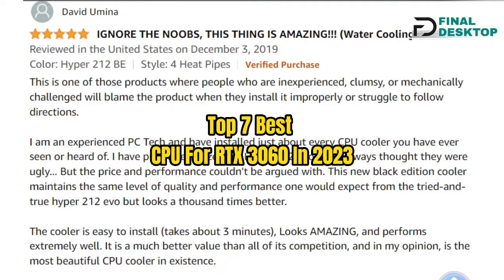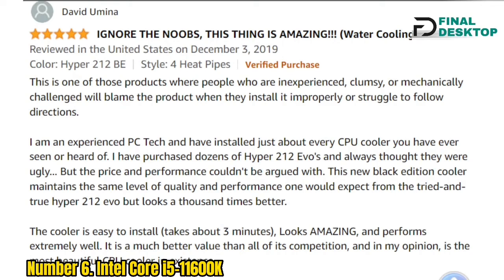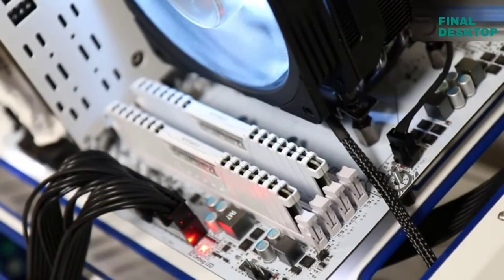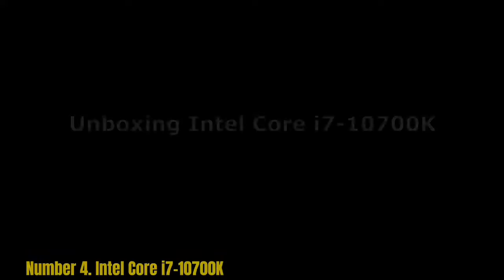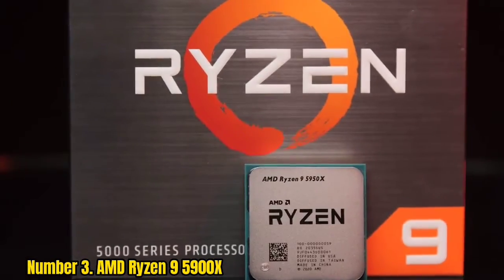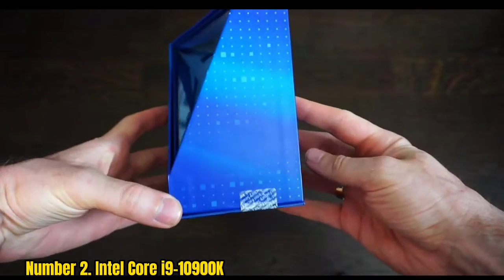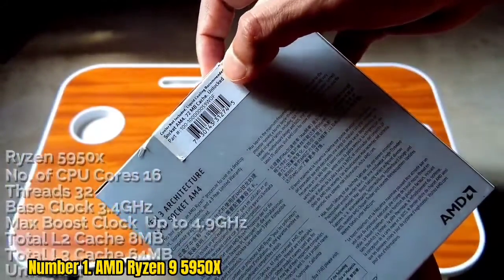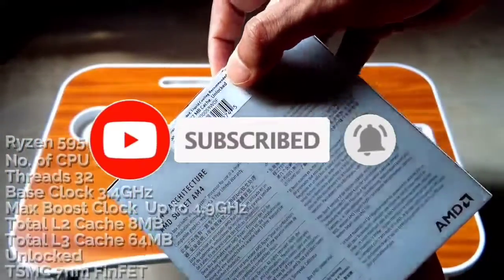Top 7 Best CPU For RTX 3060 In 2023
➜ Links to the Top 7 Best CPU For RTX 3060 we listed in this video:

►Links►

➜ 6 - INTEL CORE I5-11600X